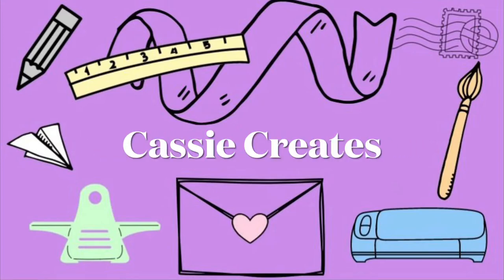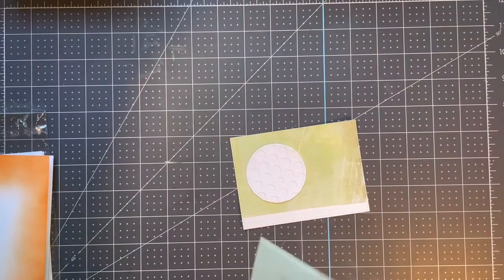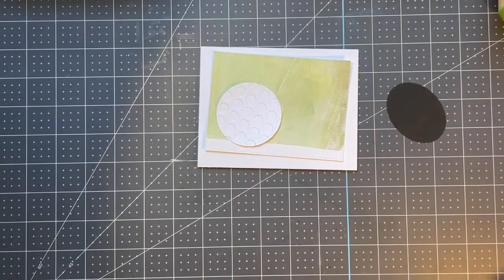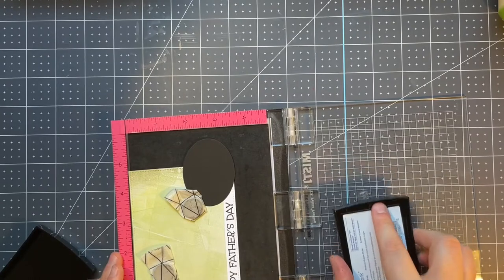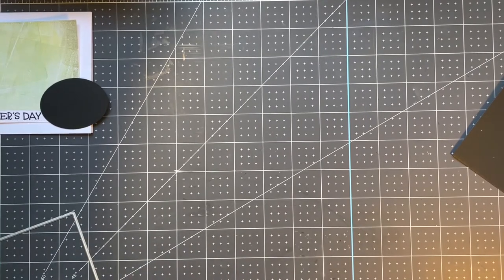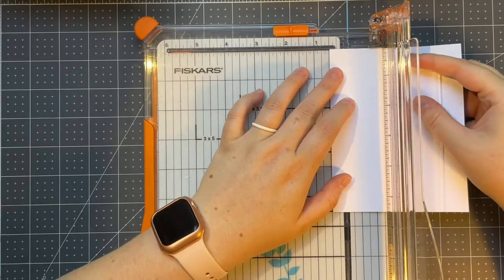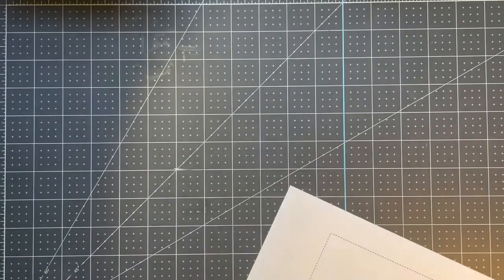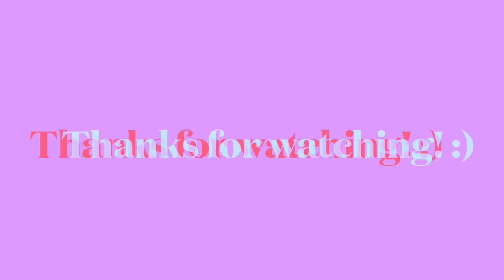Father’s Day Golf Card - “Real Time” Creative Process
A long, more real-time look at making a card. This one takes a while! Please feel free to skip through and watch the most relevant parts to you.

Supplies include:
- Neenah 65lb white cardstock
- Hamilco 120lb white cardstock
- Core'dinations Black Cat cardstock
- Bone folder
- Memento Tuxedo Black ink
- VersaMark clear ink
- Clear embossing powder (fine detail)
- Darice Heat Tool
- Gina K Designs Double Stitched Circle dies
- Gina K Master Layouts 2 dies
- Spellbinders Nestabilities Oval dies (Large)
- Provo Craft Cuttlebug embossing folder
- Cricut Cuttlebug
- Fiskars paper trimmer
- Adhesive tape runner
- Mono sand eraser